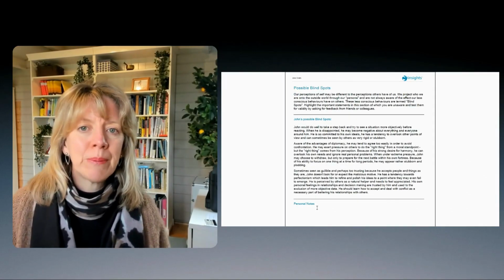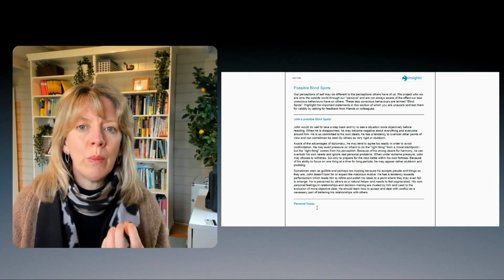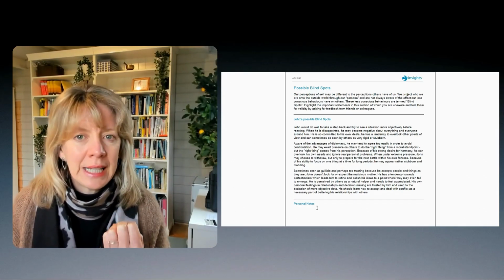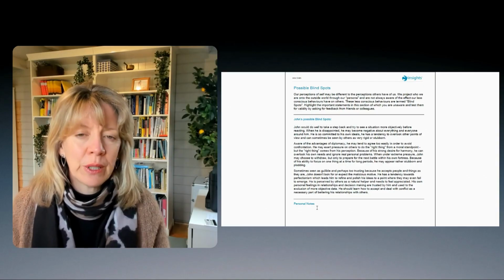10. Insights Discovery Profile Explained: How to Read Your Report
Your Insights Discovery profile is unique – with over 100 billion variations possible. In this video, you’ll learn how to read, understand, and apply your Insights Discovery report so you can get the most value from your personal profile and team interactions.

✅ How to review your overview section and spot blind spots
✅ The difference between strengths and possible weaknesses in your Insights profile
✅ How to identify your value to the team and contribute more effectively
✅ The communication dos and don’ts that help reduce conflict at work
✅ Why understanding opposite types unlocks better collaboration
✅ How to use the management chapter to have more powerful conversations with your manager

🔴 Chapters

0:00 – Introduction – Insights Discovery Profile Overview
0:13 – The Challenge – Making Sense of Your Insights Report
0:46 – Insights Discovery Overview – Strengths, Weaknesses & Blind Spots
1:15 – The Approach – Value to the Team & Communication Styles
1:59 – Real Example / Case Study – Opposite Types & Collaboration Breakthroughs
2:32 – Key Takeaways – How to Apply Your Insights Profile in Work & Life
3:24 – Next Steps – Using the Management Chapter for Better Conversations